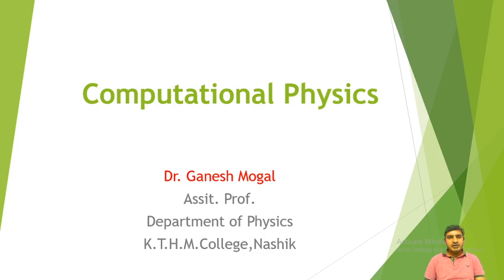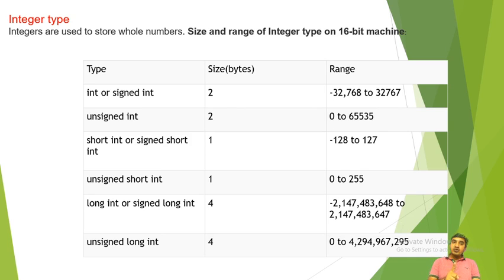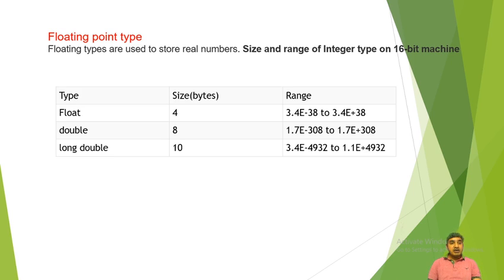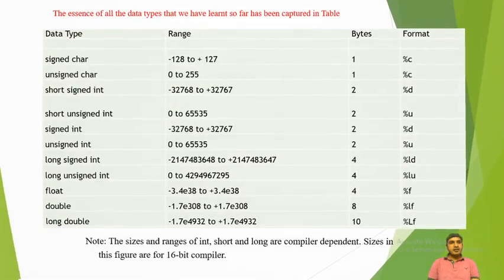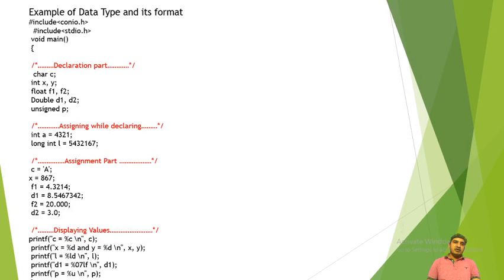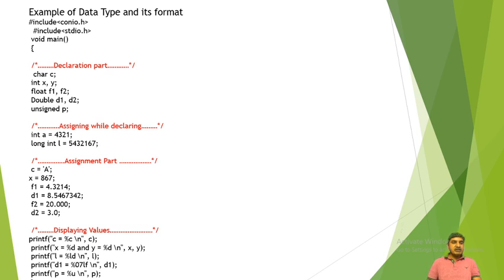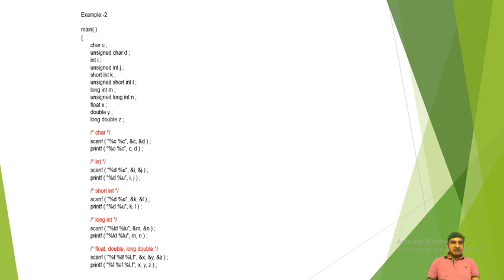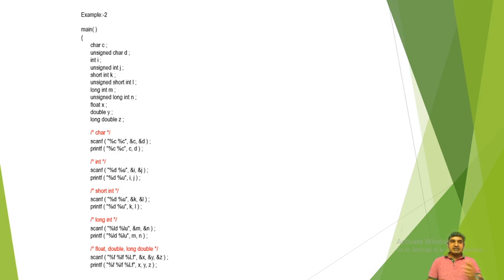T.Y.B.Sc.(Physics) | Sem-III | PH335 : Computational Physics | Dr.Ganesh Mogal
Chapter : C Programming
Topic : Data types and their declarations
Lecture : 7